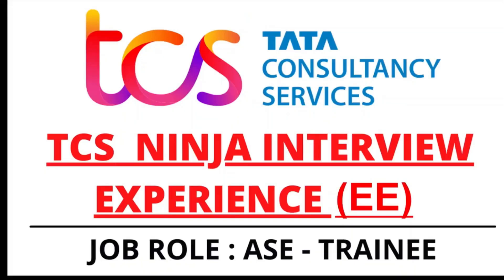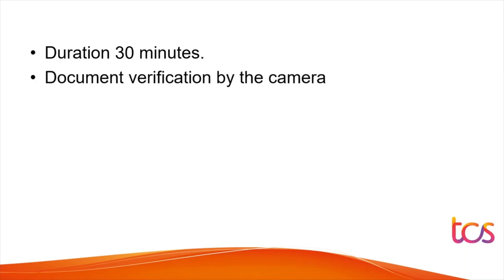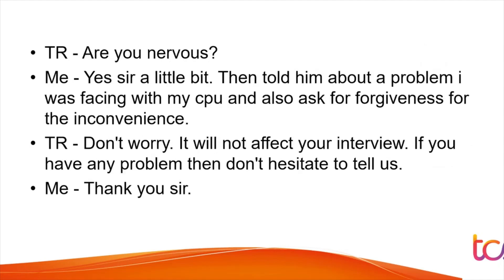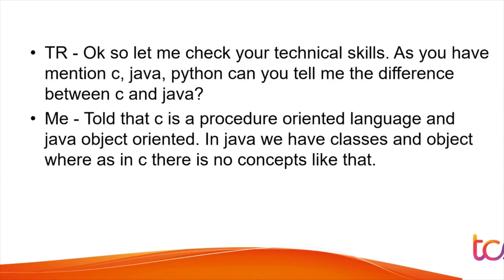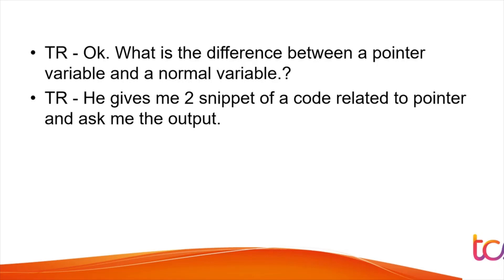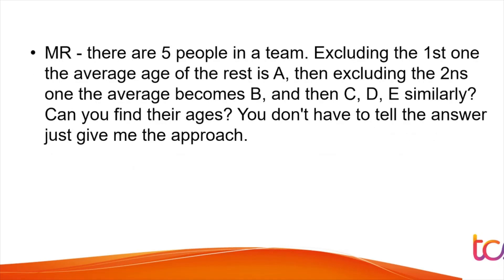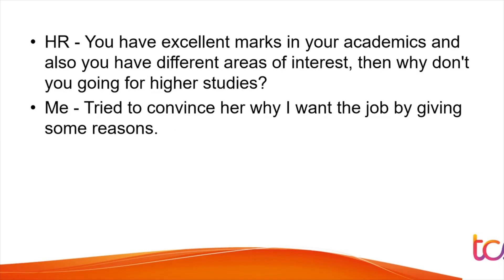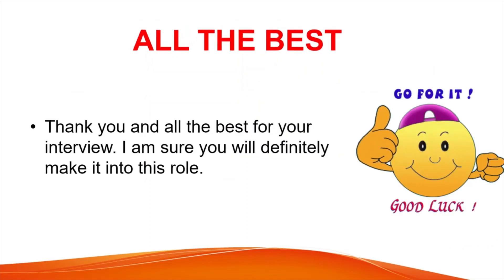🔥TCS Ninja Interview Experience for Electrical Engineering | TR + MR + HR | TCS Hiring Process 2025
📌 TCS Ninja Interview Experience for Electrical Engineering (EE) Students | Full TR + MR + HR Questions

In this video, we share a detailed **TCS Ninja Interview Experience** from an **Electrical Engineering (EE)** candidate. Know what to expect in all three rounds — **Technical (TR), Managerial (MR), and HR**, along with actual questions asked during the process.

✅ What’s Covered:
- TCS TR Round for Electrical Engineering
- MR Round Discussion & Key Scenarios
- HR Round Questions and Answers
- Resume-based Questions for EE Branch
- Preparation Tips for TCS Ninja 2025

🎯 Whether you’re from EE, EEE, or similar branches, this video gives you clarity on the **TCS Ninja Hiring Process** and what kind of questions to prepare for in 2025.

🔍 SEO Tags (use one per line):

tcs ninja interview for ee
tcs interview electrical engineering
tcs interview tr round questions
tcs mr round questions
tcs hr interview questions
tcs interview experience 2025
tcs technical interview questions for ee
tcs electrical interview questions
tcs ninja tr mr hr
tcs electrical engineering interview
tcs ee interview experience
tcs interview questions for electrical
tcs campus interview ee
tcs interview 2025 batch
tcs ninja hiring process
tcs fresher interview experience
tcs 2025 interview pattern
tcs resume questions for ee
tcs technical round experience
tcs ninja full interview process
tcs hiring electrical engineers
tcs interview questions for 2025
tcs ninja ee branch
tcs interview for non cs students
tcs placement experience
tcs tr mr hr interview
tcs final interview
tcs ninja 2025 preparation
tcs ee branch interview
tcs electrical fresher interview
tcs interview process explained
tcs actual interview questions
tcs engineering interview 2025
tcs electrical profile interview
tcs non-it interview
tcs interview feedback
tcs selection process
tcs campus placement
tcs ninja electrical interview questions